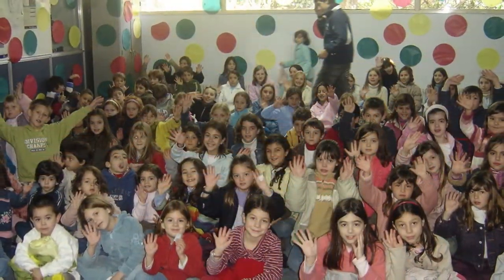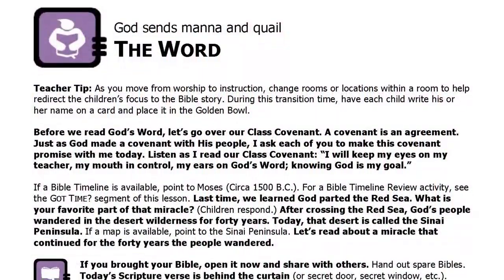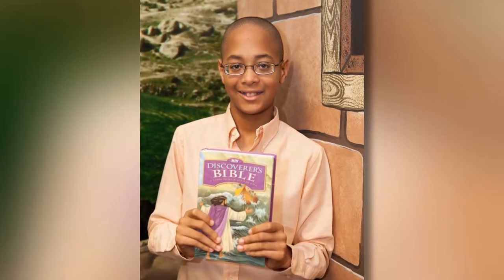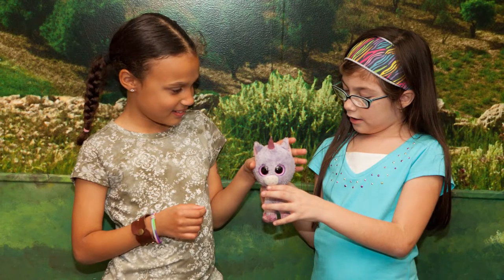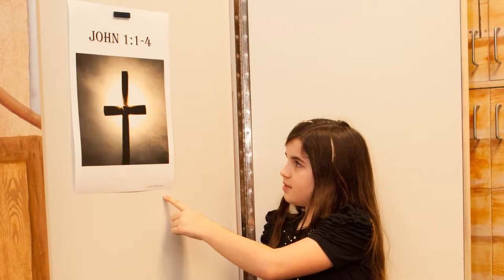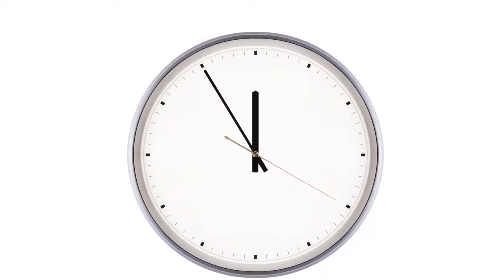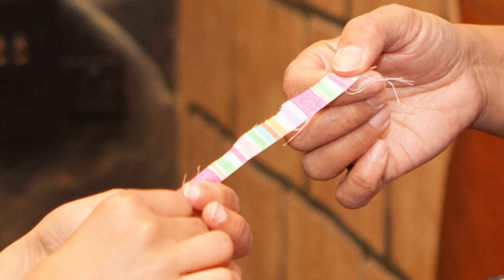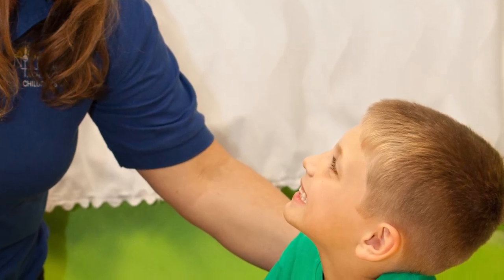Ages 6-12 (English): Worship, Word & Way Teacher Training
Welcome to teacher training for The Worship, The Word & The Way (resourcewell.org) ! Whether you are a director or a teacher, we hope this training will help you as you walk the children through the Bible stories from Genesis to Revelation. Download a Teacher’s Guide and an At-A-Glance of the age group you will be teaching, so you can follow along.